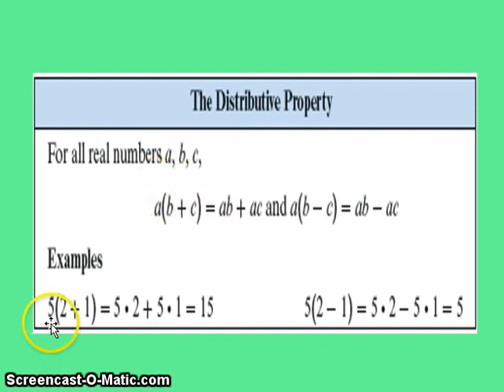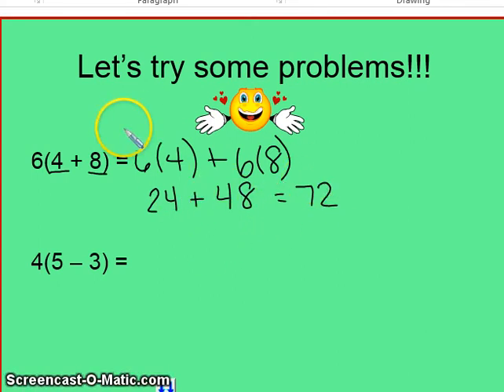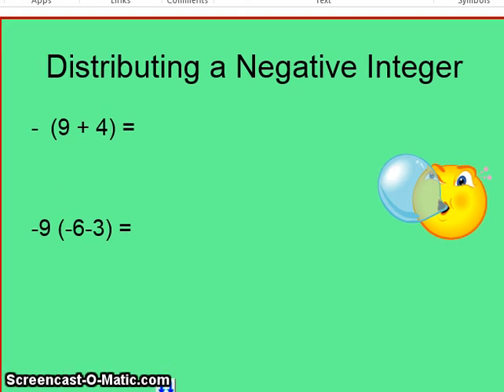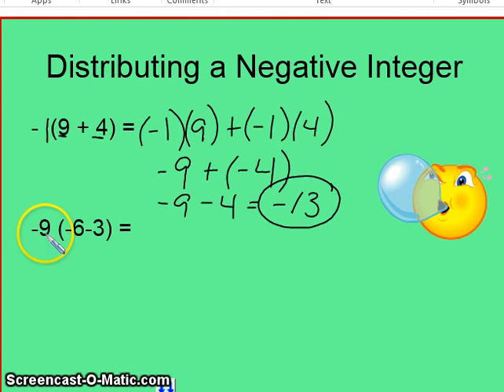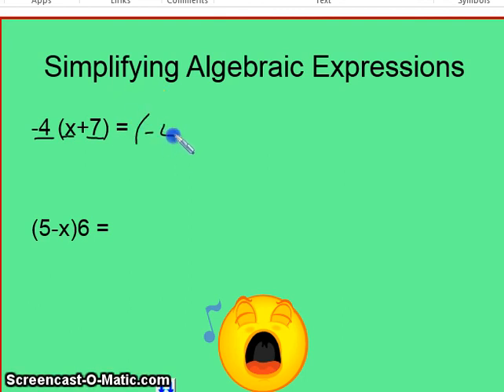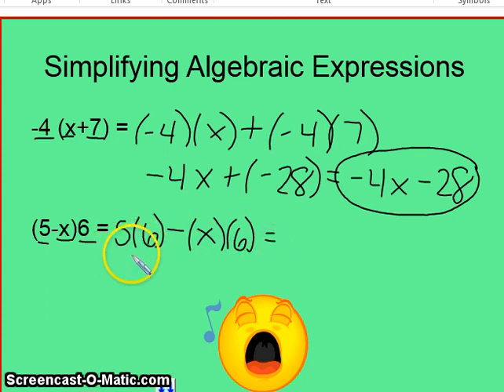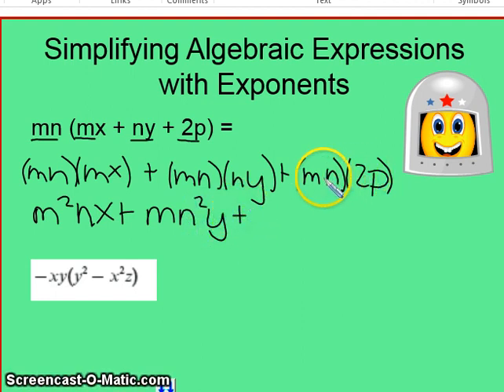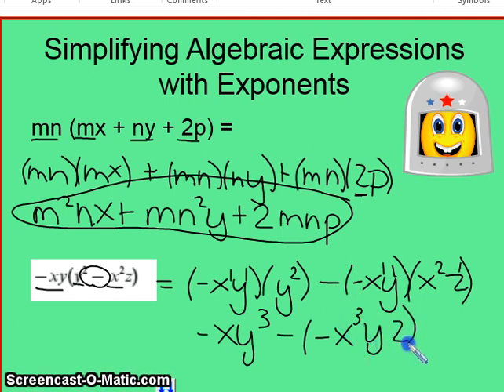Algebra 1 Lesson 15-Cavelli WCHS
Using the distributive property to simplify expressions